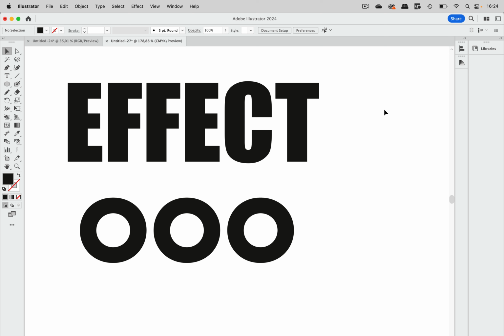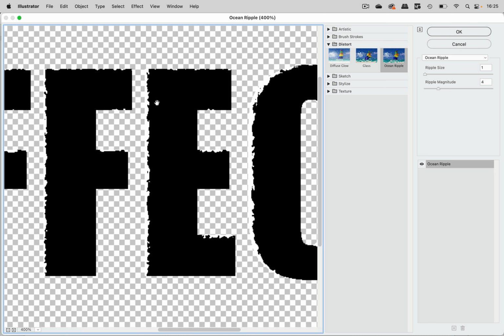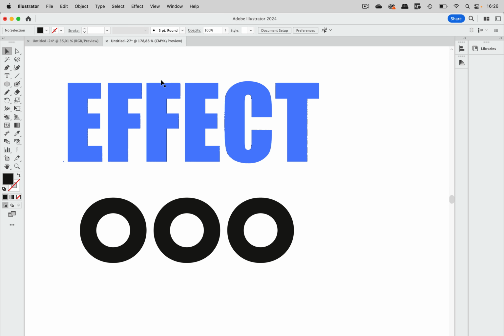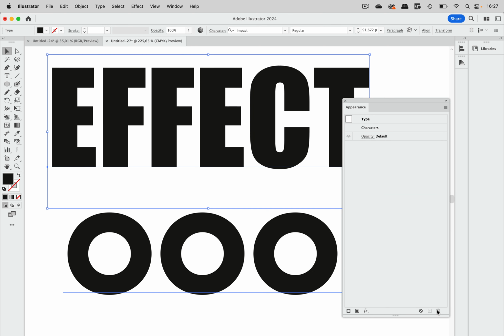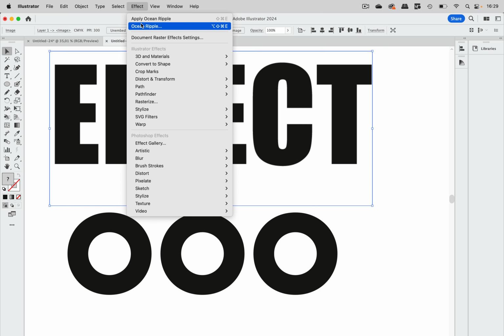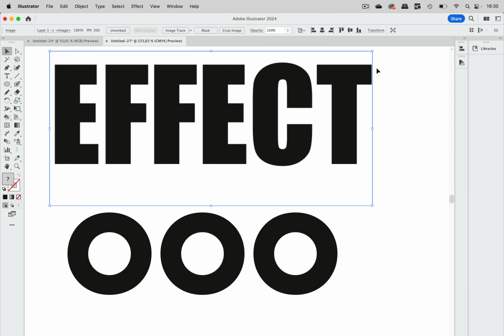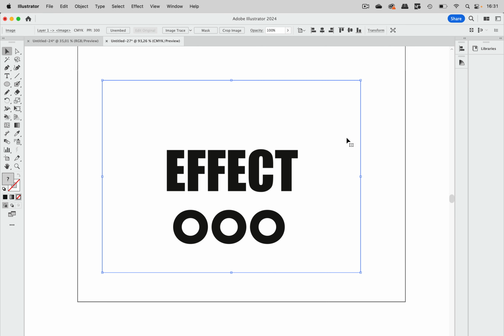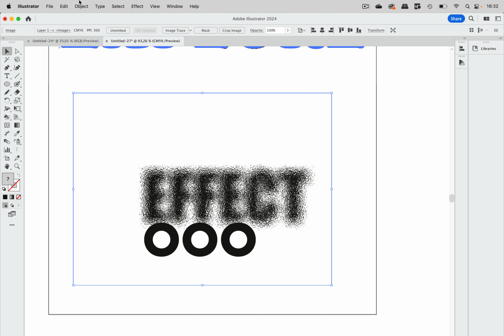How To Keep Raster Effects From Getting Clipped in Adobe Illustrator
Photoshop effects (raster effects) in Illustrator sometimes just get clipped at one side. That can be prevented. We will take a look at how to achieve that.